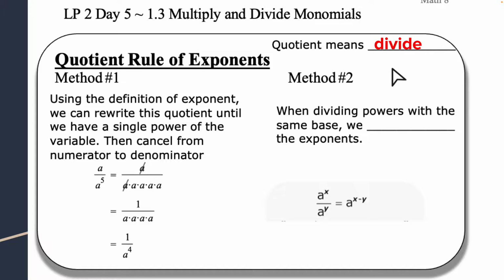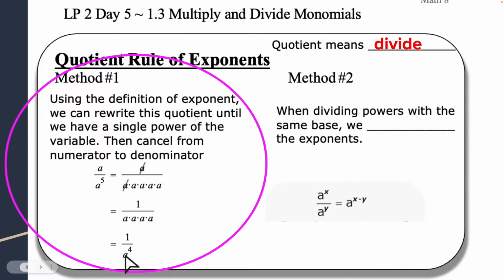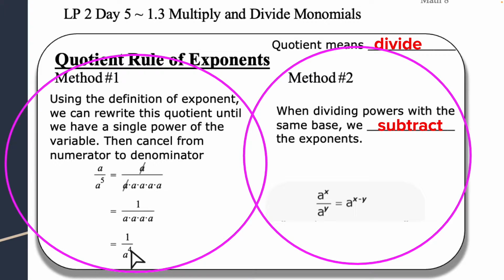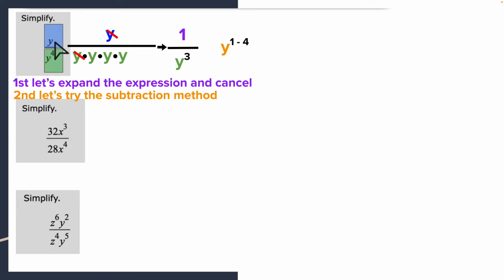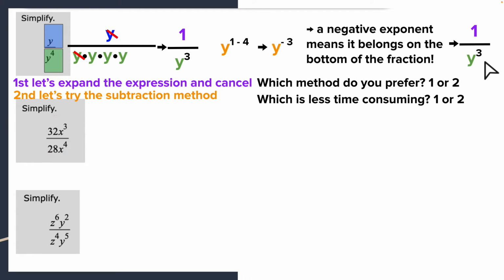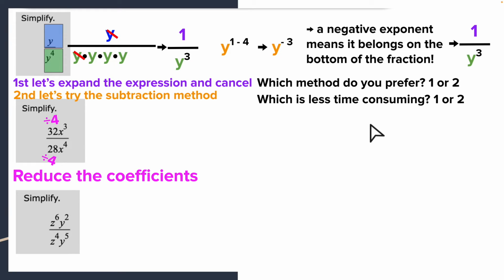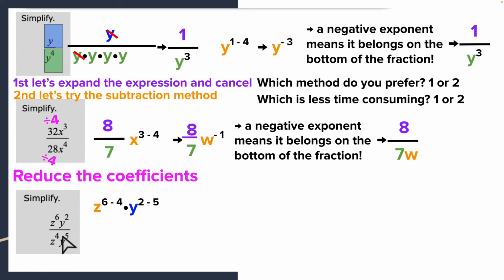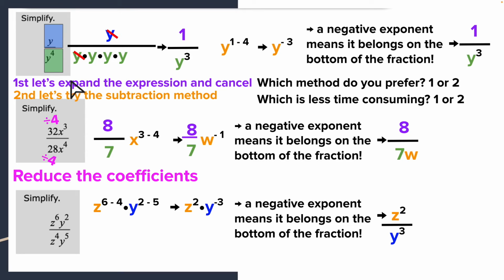Ch 1.3 - Quotient Rule of Exponents